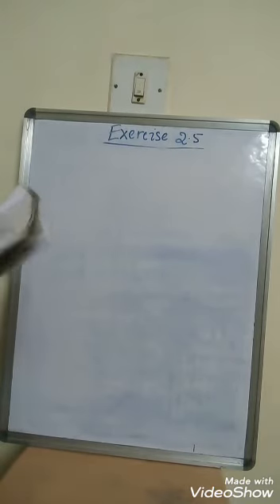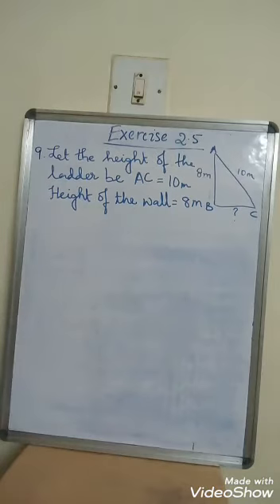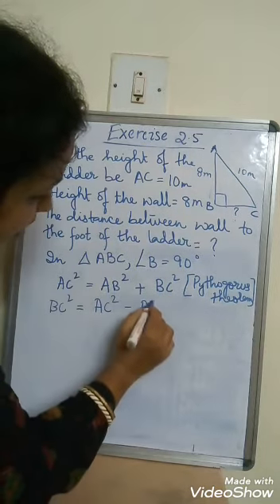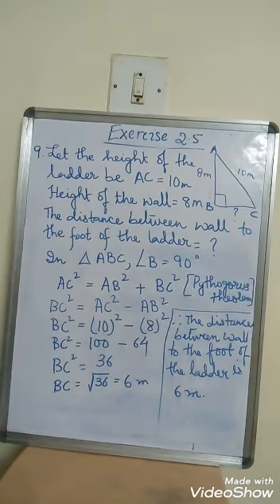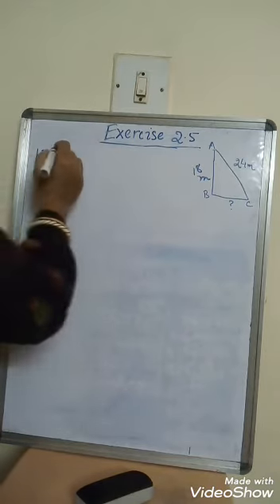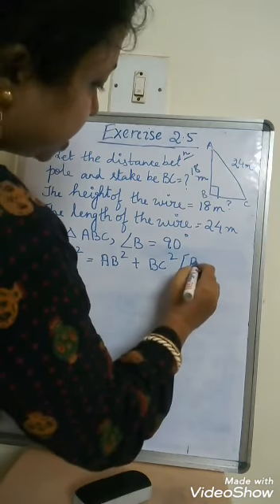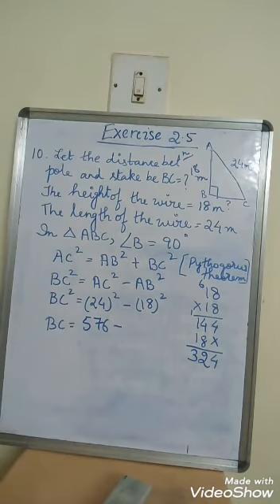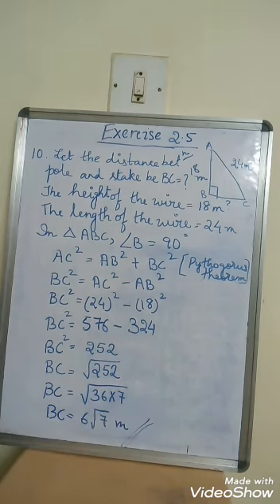Grade 10: Maths - Exercise 2.5 Q.No 9,10 Page 59